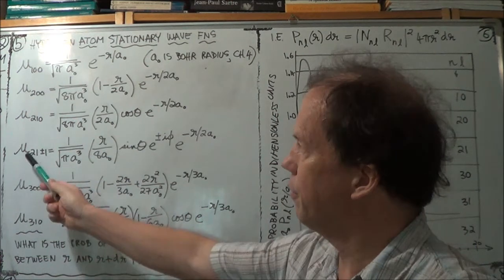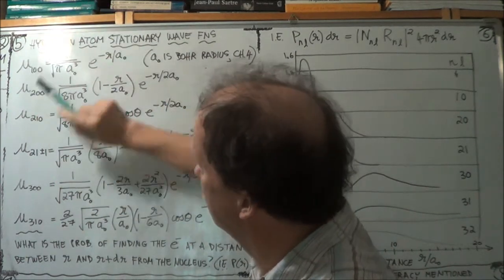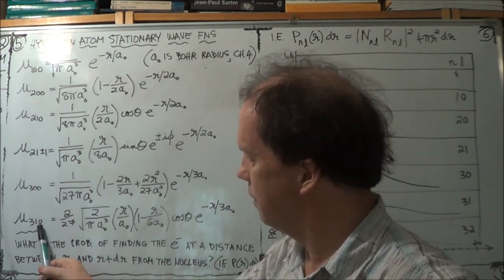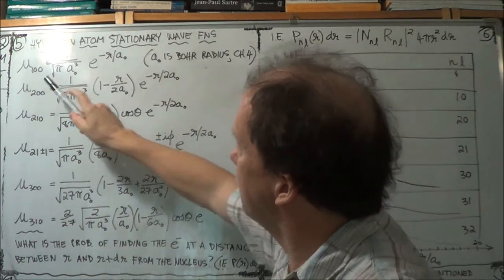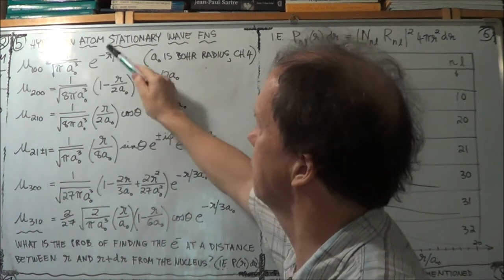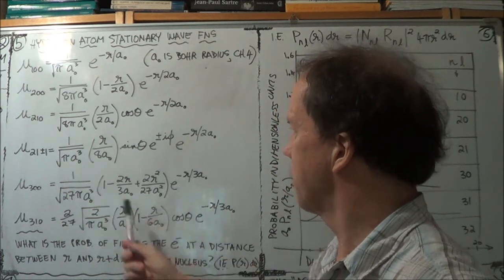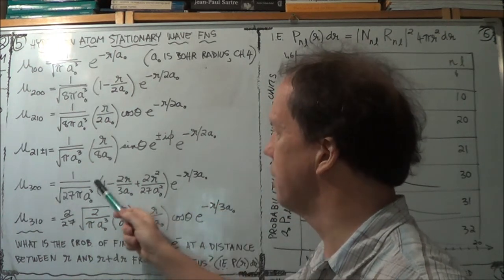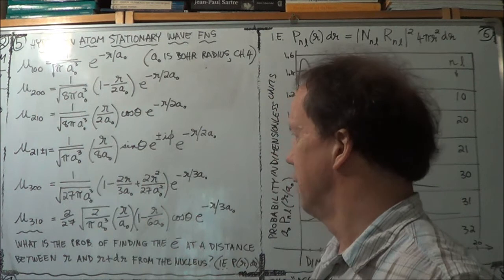deGarisMPC QM8g 1of2 Sen,Davies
Quantum Mechanics (Sen, Davies) Lect. 8g ("ParticleCentralPotential"), Part 1 of 2